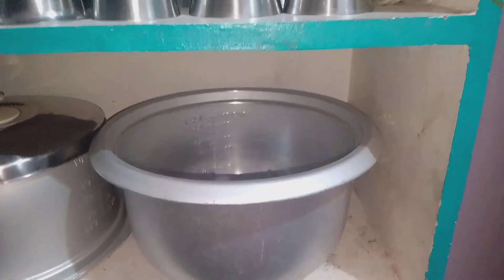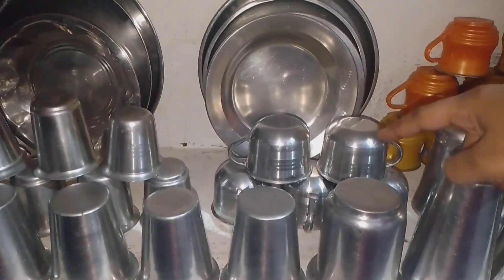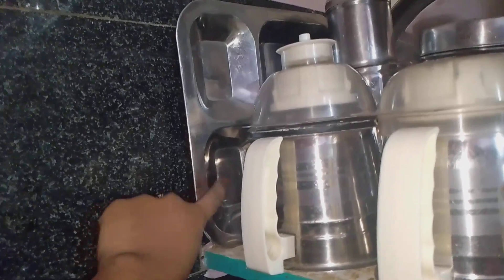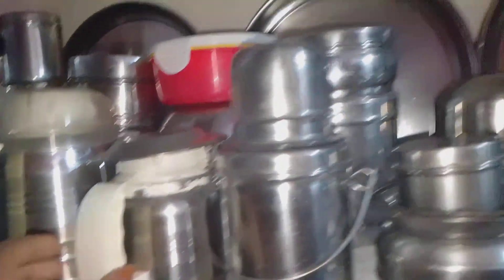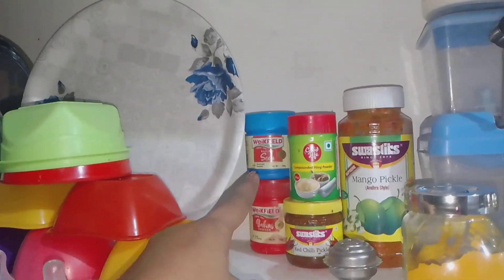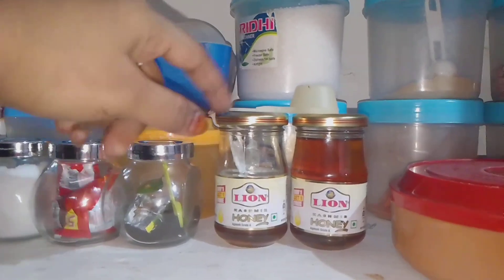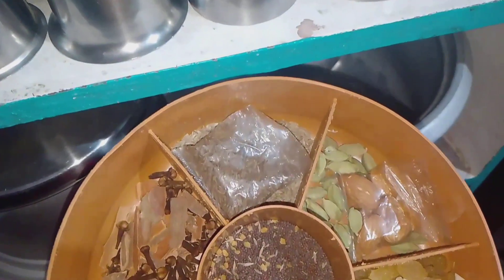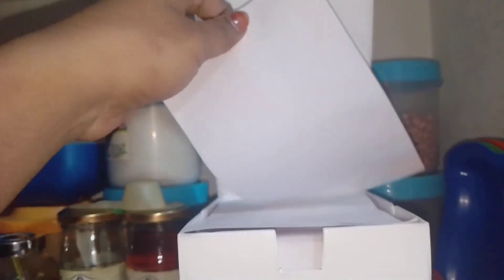𝗞𝗶𝘁𝗰𝗵𝗲𝗻𝘁𝗼𝘂𝗿𝘃𝗹𝗼𝗴 నా చిన్న కిచెన్ నీ నేను ఎలా organise చేసుకున్నాను చూసేయండి🥰||My small kitchen tour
Hii guys ❤️

  This is lahari royal 🥰
nenu naa chinna kitchen ni chinna chinna tips tho ela organization cheskunnano chudandi marinni videos kosam oka like cheyandi meeku nachinattu ayithe oka share cheyandi
Instagram and Facebook lo kuda follow avvandi